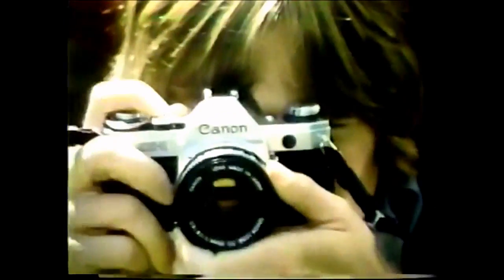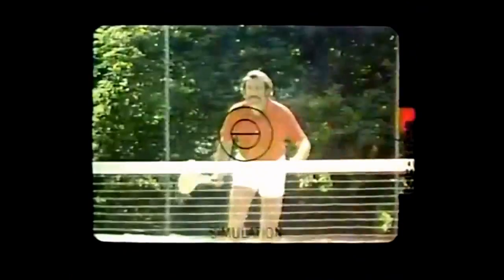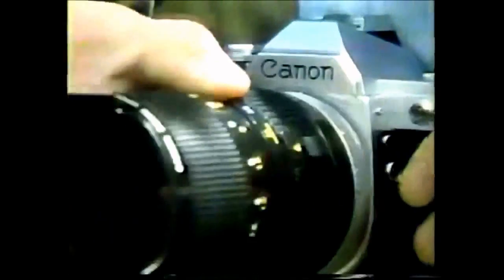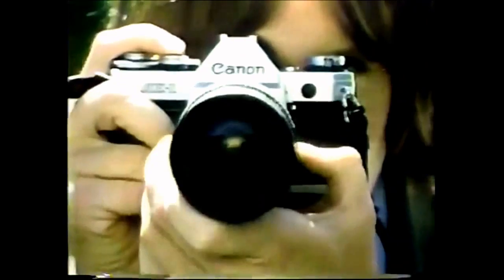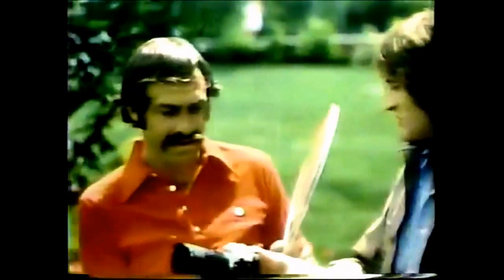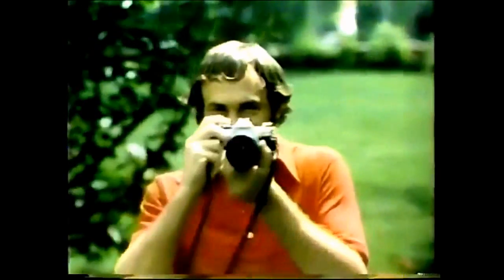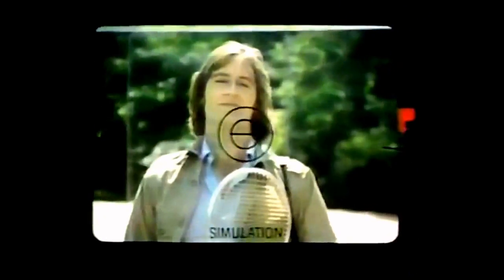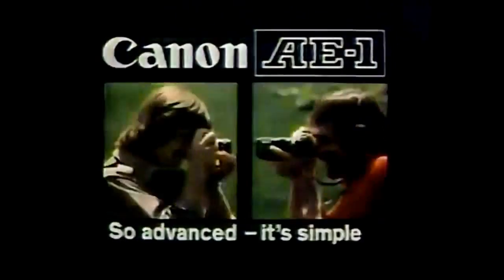John Newcombe For Canon Cameras (1978)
"So advanced - It's simple."

Canon AE-1 commercial featuring tennis champion, John Newcombe. Spot aired in January, 1978 (likely produced in 1977).